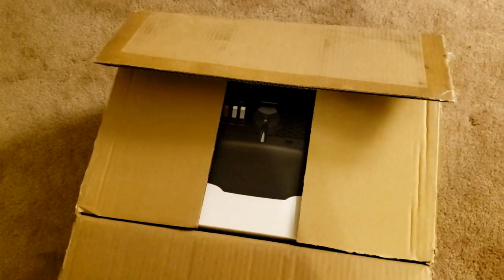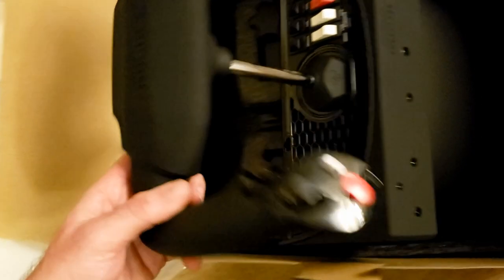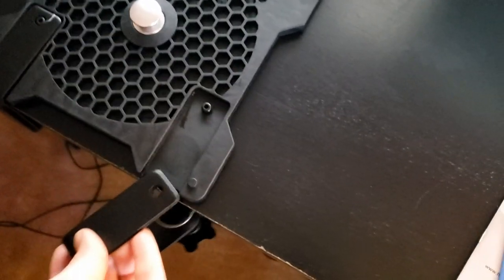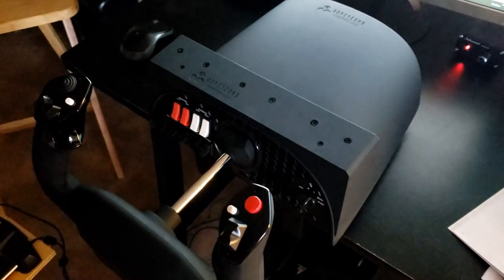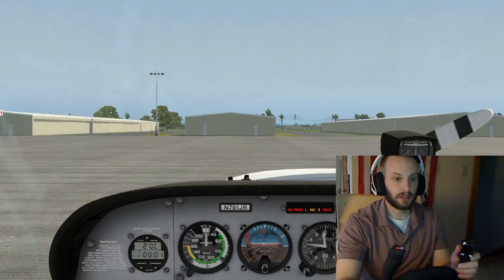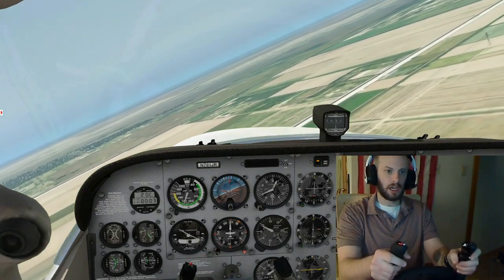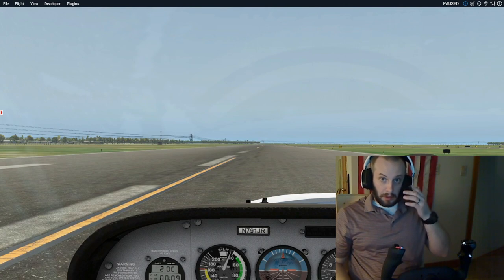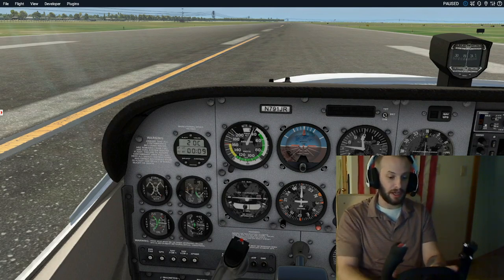Honeycomb Alpha Flight Control Initial Review w/ X Plane 11 Test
Welcome Back

This video is a short overview of my impression of the Honeycomb Alpha Flight control system. I will go over the un-boxing, assembly, initial setup, and a small flight to discuss the feel of the item.